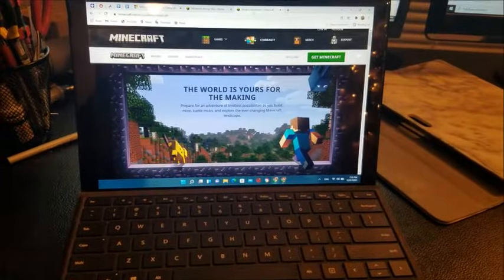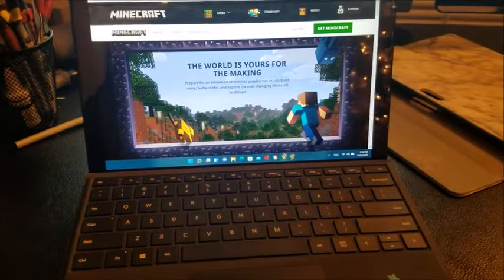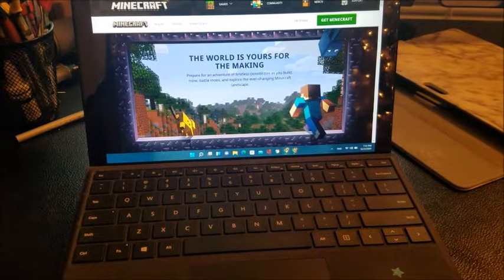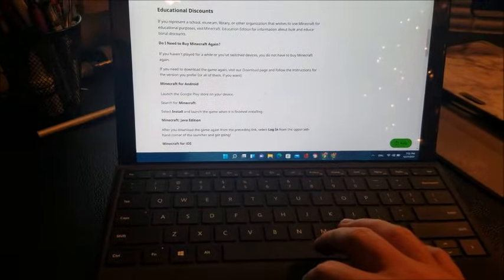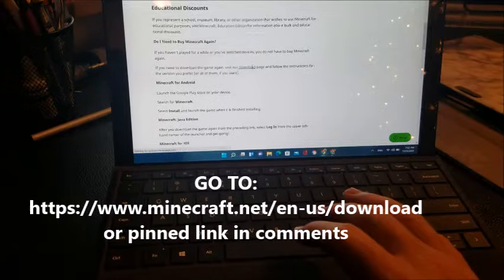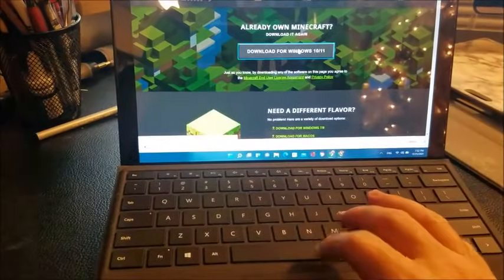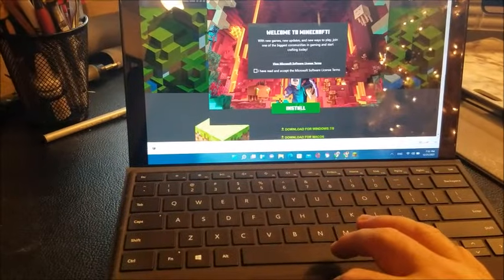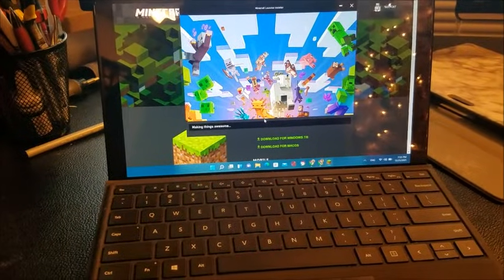How to Install Old MINECRAFT Account Already Bought Purchased (Paid for Download FREE Another Device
Quick video showing you how to download install your old Minecraft account without having to pay onto another device, computer, laptop.